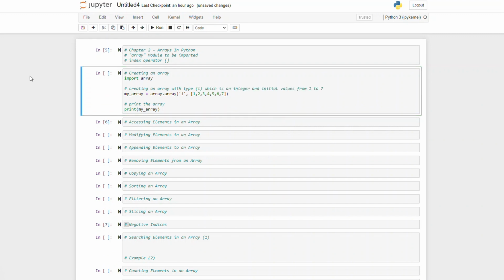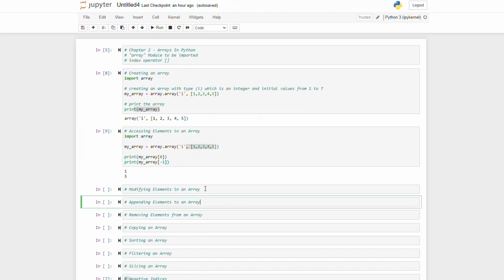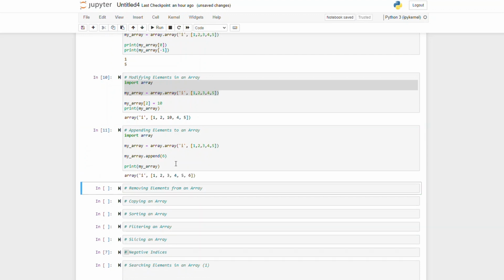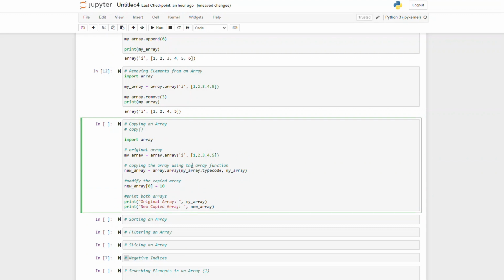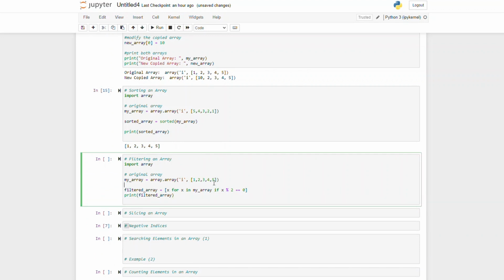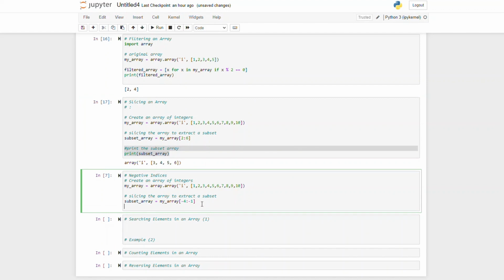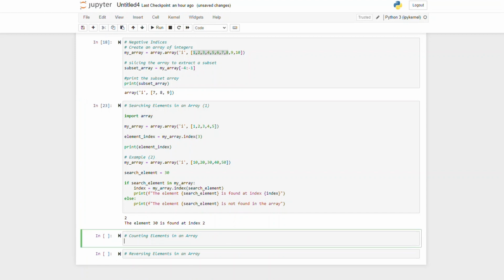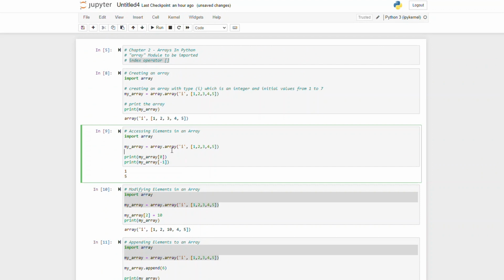Python For Beginners | Lesson 8 - Arrays In Python | Learn Python coding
Lesson 4  - Arrays In Python

Embark on an exciting journey into the world of Arrays in Python with this captivating under 10-minute lesson! 🚀🔢📚

Discover how to store and manipulate collections of data, unleash the power of indexing and slicing, and explore powerful array operations.